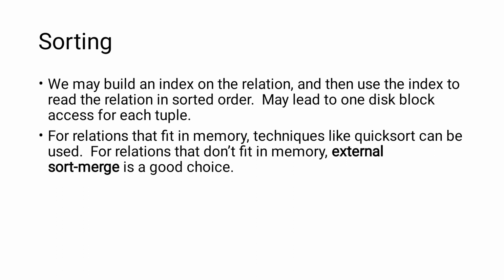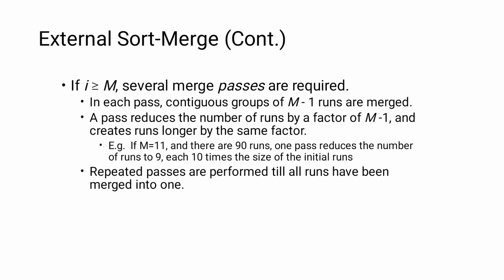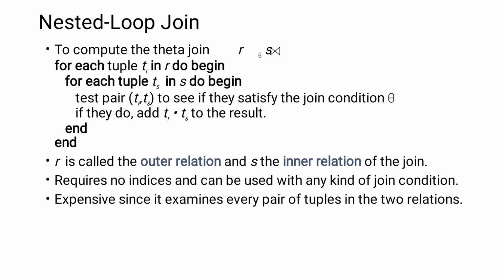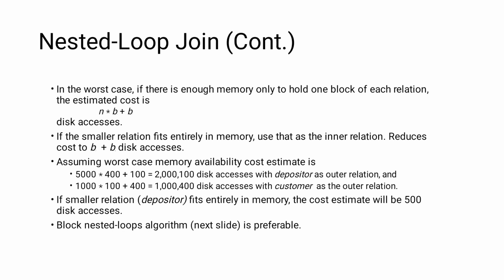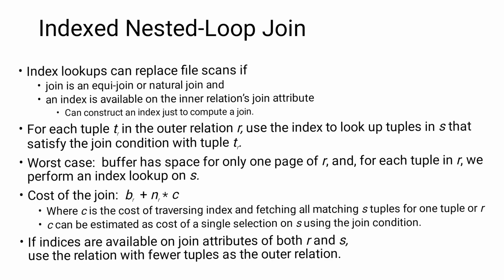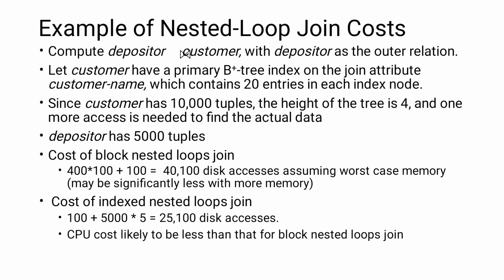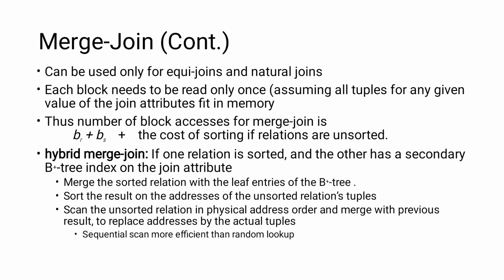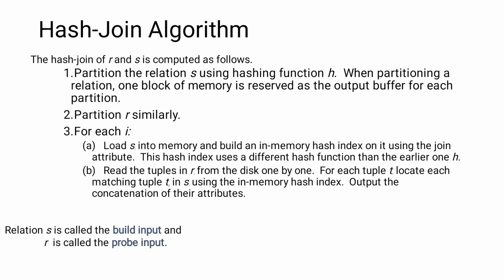Algorithms for sorting and join operations